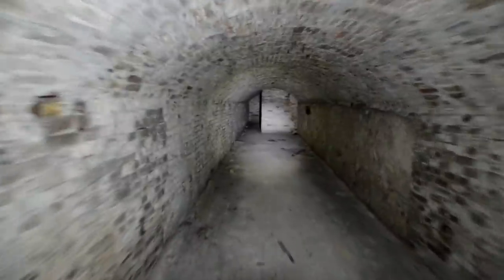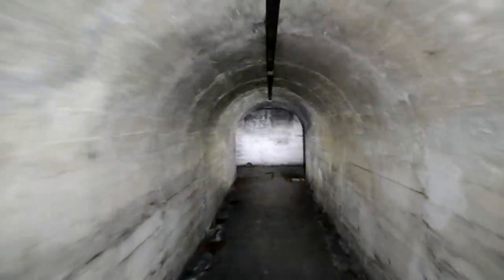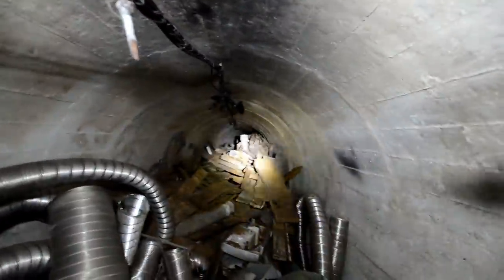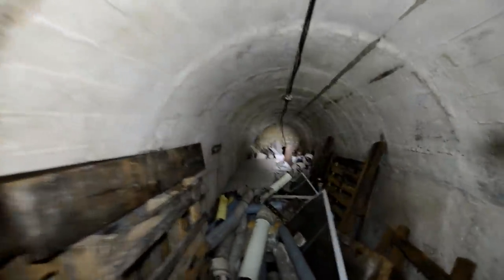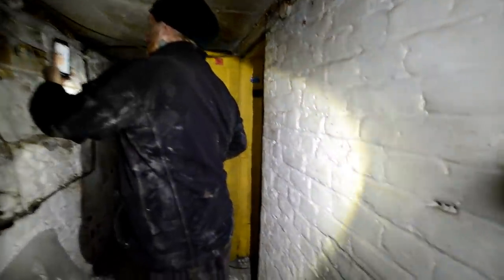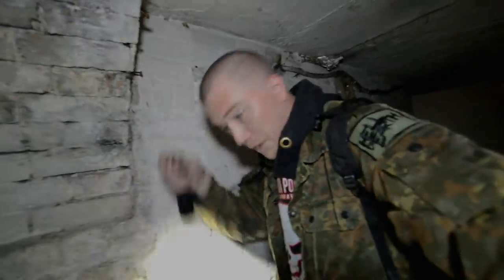NEVER FILMED UNTIL NOW - Amazing WW2 Underground Tunnels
Until now, only a handful of photos exited online of this place. Now we are able to bring footage for the first time of this old WW2 A.R.P Shelter (Air Raid Precautions). There’s not much information available about this place other than the fact that it was constructed in the early stages of WW2 for public use and was privately funded.

A big thank you to the guys from Hidden History for the help on this one. Without them, this would not have been possible. Please take the time to check them out.

SubExploration Social Media Links!